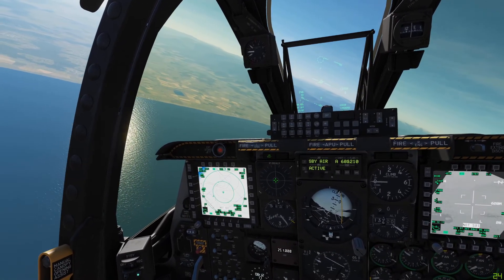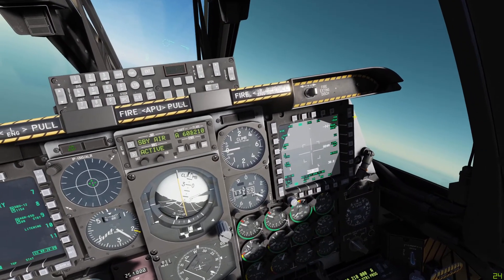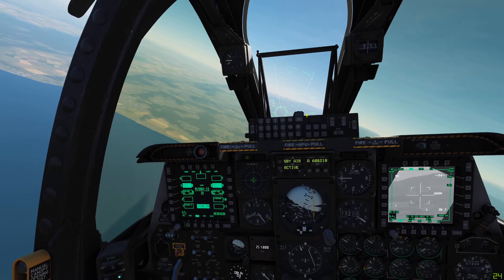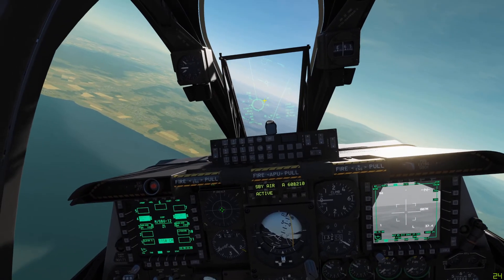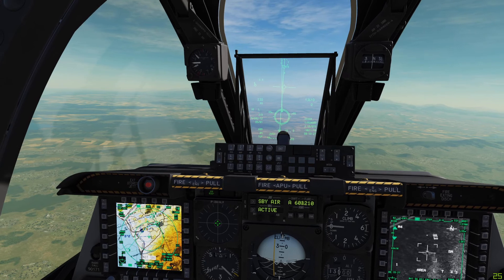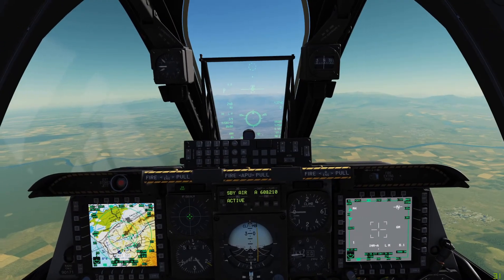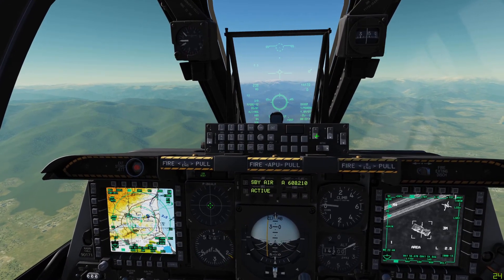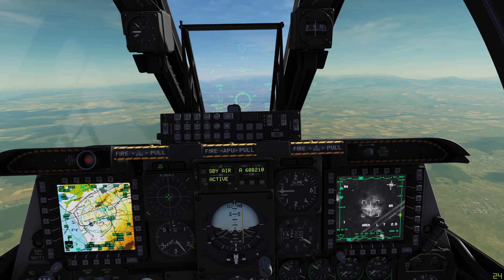DCS World : A-10C GBU-12 Laser Guided Bomb Tutorial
Hey guys, this week I'm running you through dropping laser guided bombs from the A-10C in DCS world. Catch you all next week.